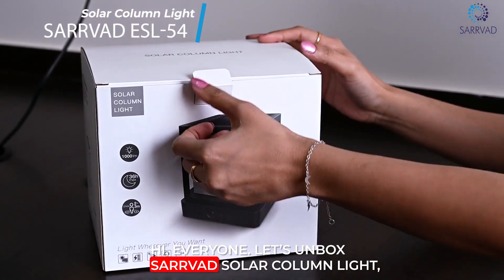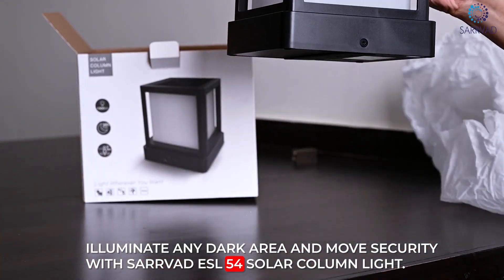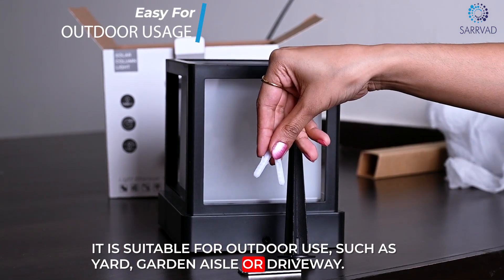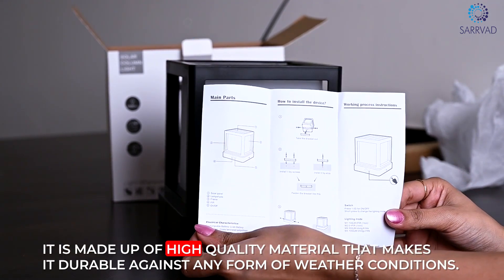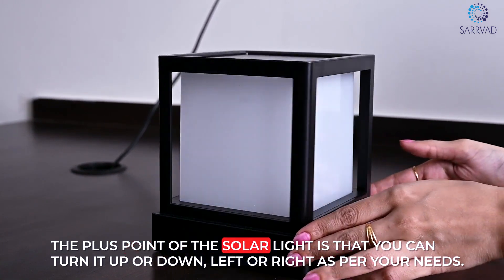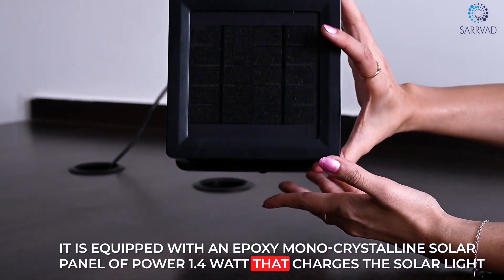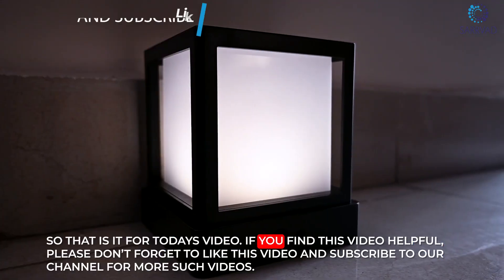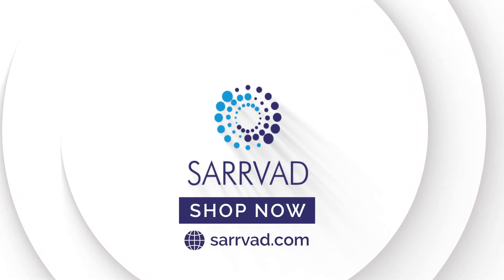UNBOXING SARRVAD SOLAR COLUMN LIGHT | Check out our website for solar Products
Illuminate any dark area and boost security with SARRVAD ESL-54 solar column light. It is equipped with an Epoxy Mono-Crystalline solar panel of power 1.4 Watt that charges the solar light under intense sunlight. It is made of high-quality material that makes it durable against any form of weather condition. With an IP65 waterproof rating, it can withstand all seasons. It is suitable for outdoor use such as yard, garden, aisle, or driveway. This solar wall light has energy-efficient High lumen LEDs 150lm/W that produce a super white bright light. The plus point of this solar wall light is that you can turn it up, down, left, or right as per your needs.